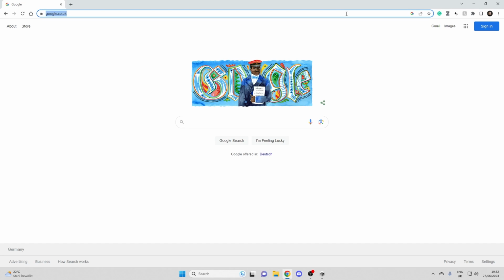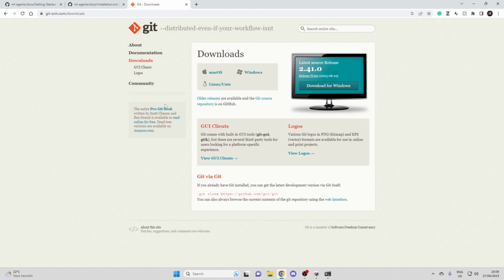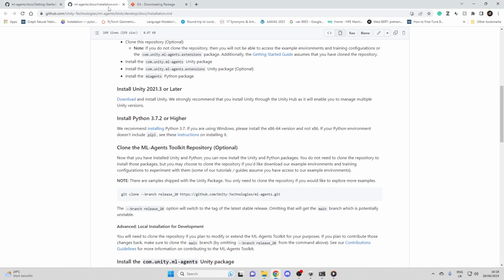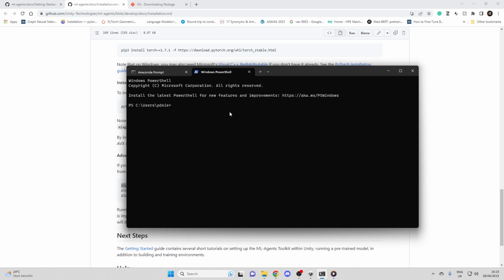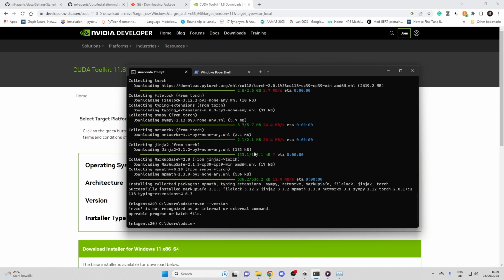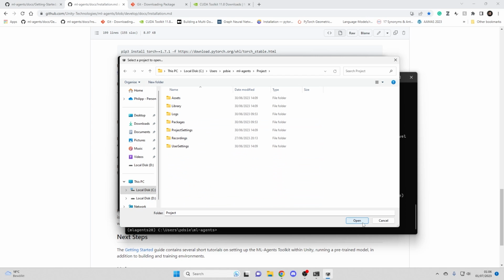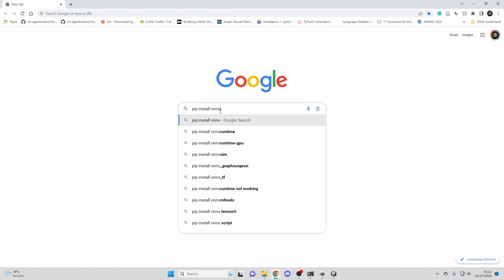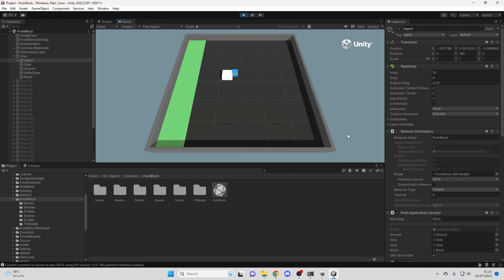How to install Unity ML Agents Release 20 in 2023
In this video, I will show you how to install ML-Agents Release 20 for Unity 2022.3 or later, step by step, to train your first Machine Learning project using Unity and Reinforcement Learning.

Unity is a 3d game development engine providing high-precision physics simulation. The tutorial in this video shows a step-by-step description of how to install Unity's Artificial Intelligence (AI) framework. ML Agents allows you to develop a learning environment, including games, robots, wind farms wildfire management systems and many more use cases with a high level of abstraction or close to reality. At the end of the video, we will train one of my personal "Hello, World!" examples, the Push Block example, where an agent learns to push a block into a specified area. The deep neural networks are used to train a whole school of agents using the state-of-the-art learning algorithm Proximal Policy Optimisation (PPO). Fortunately, Unity's ML-Agents framework provides us with a python communicator, utilising PyTorch for training.

00:00 - Intro
00:22 - ML Agents
03:20 - Install Git
04:30 - Clone ML Agents
06:20 - Create Anaconda Env
conda create -n mlagents20 python=3.9
conda activate mlagents20
07:10 - Install PyTorch
07:50 - Install Cuda 11.8
nvcc --version
09:45 - Install ML Agents
pip3 install -e ./ml-agents-envs
pip3 install -e ./ml-agents
mlagents-learn --help
11:10 - Install Protobuf 3.20.3
pip install protobuf==3.20.3
12:20 - Open Unity Project
13:50 - Training PushBlock
mlagents-learn config/ppo/PushBlock.yaml --run-id="testing_pushblock"
15:00 - Install onnx
pip install onnx
15:15 - Re-run Training
mlagents-learn config/ppo/PushBlock.yaml --run-id="testing_pushblock" --force
16:00 - Test Neural Network